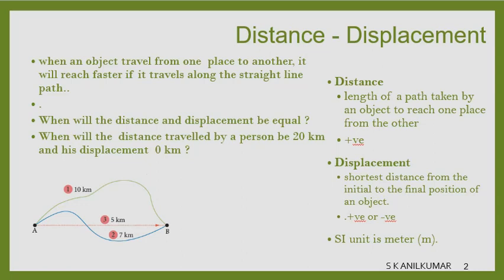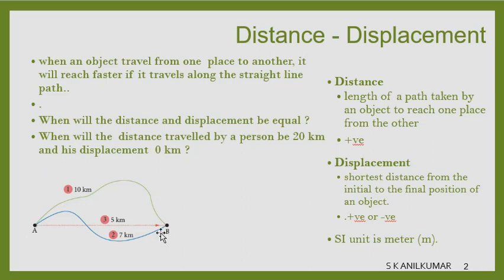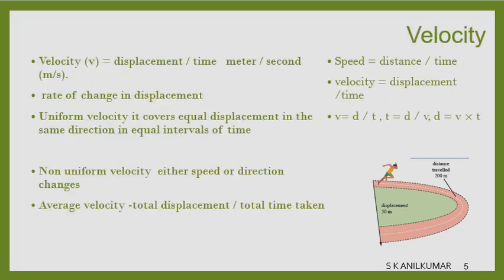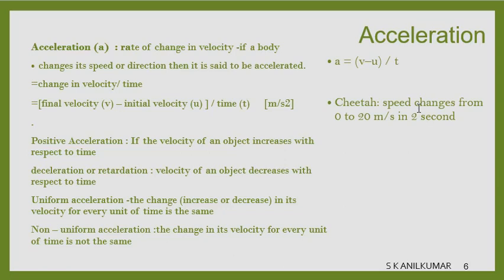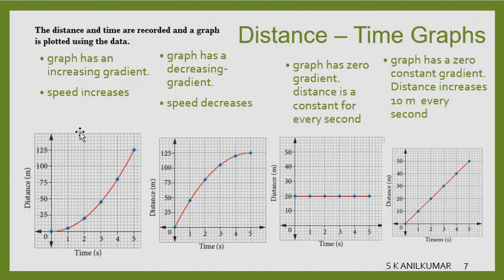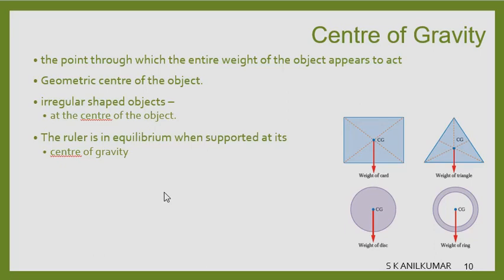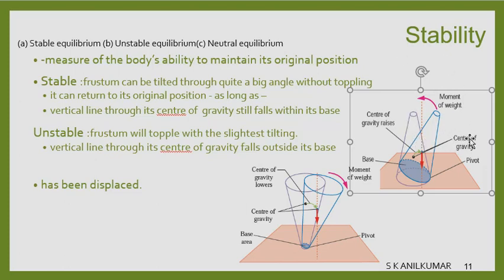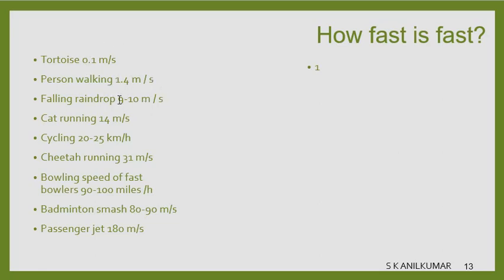Force and Motion Science Std 07 Ch 02 SCERT